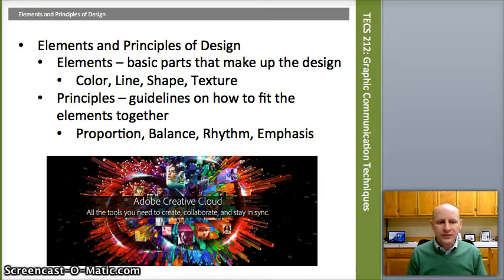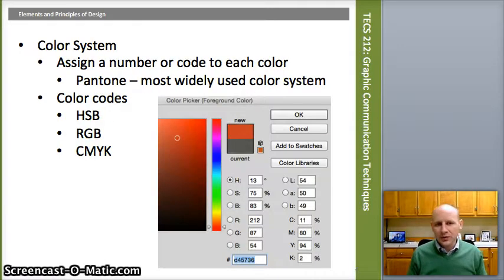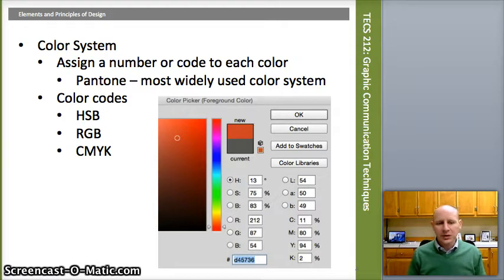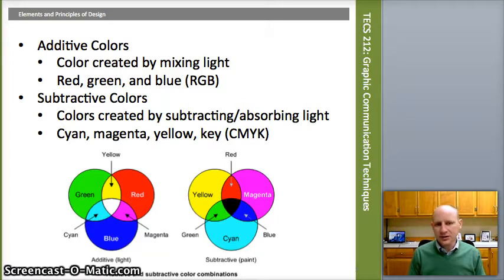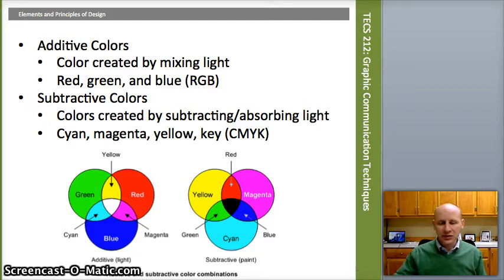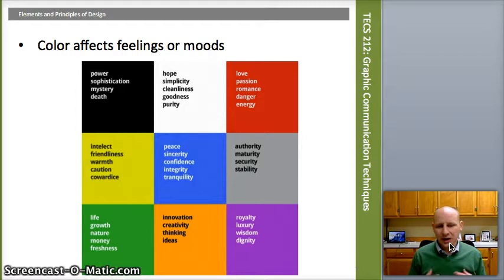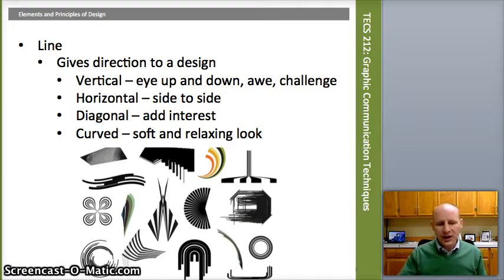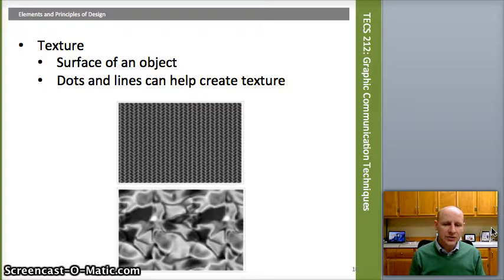5 Elements of Design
A lecture on the elements of design for graphic communication.